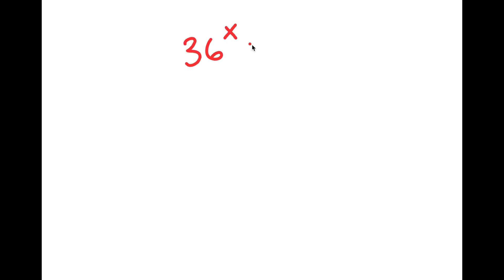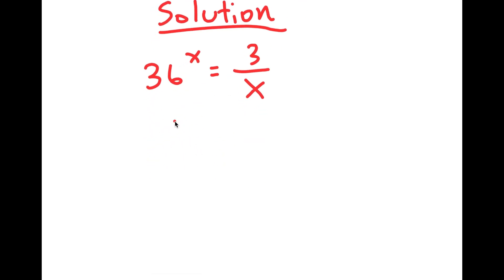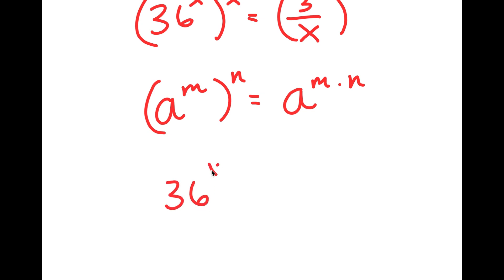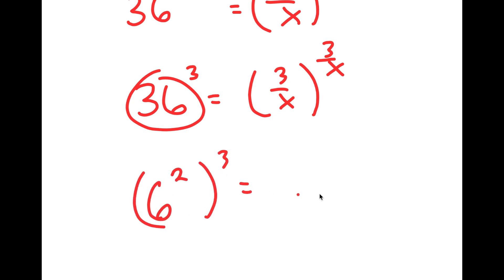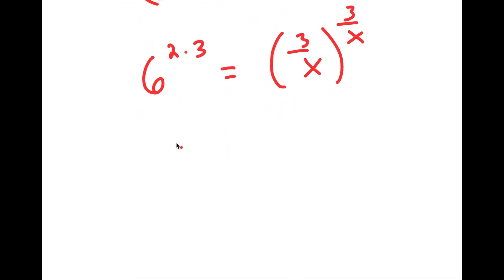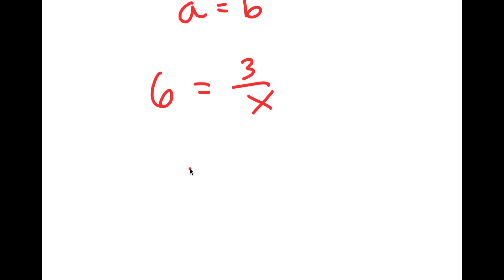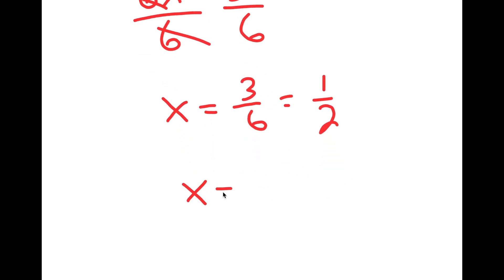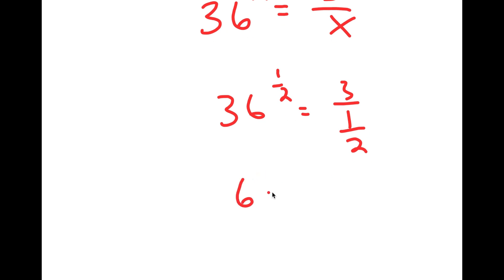China | Can you solve this? | A Nice Math Olympiad Algebra Problem